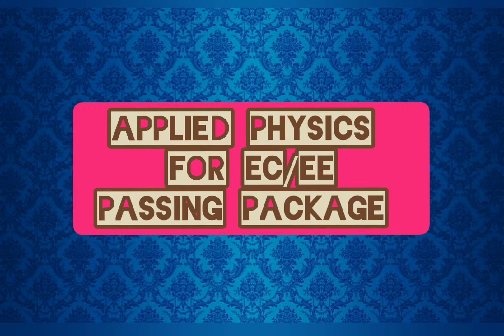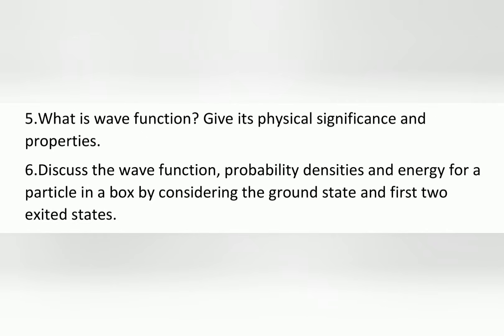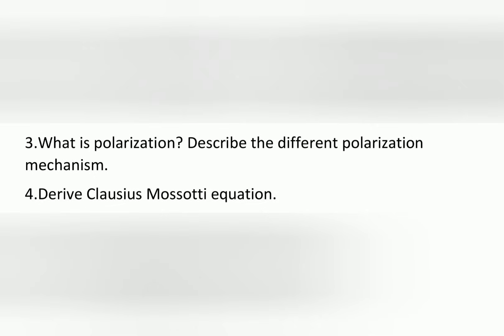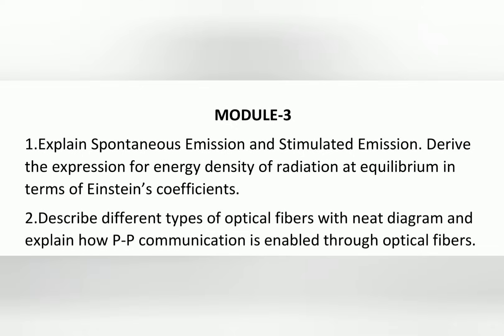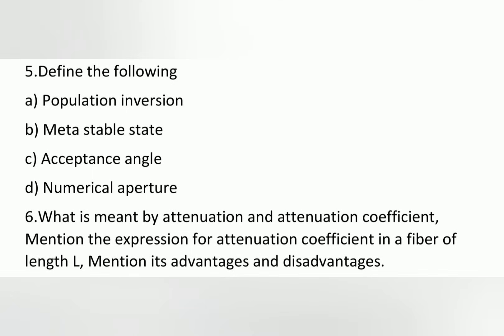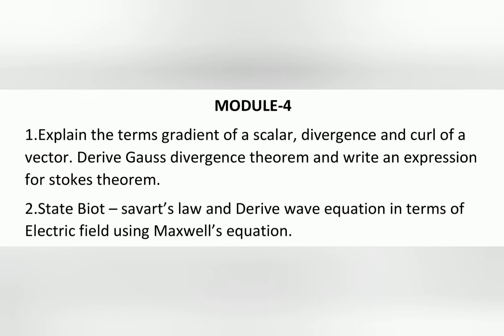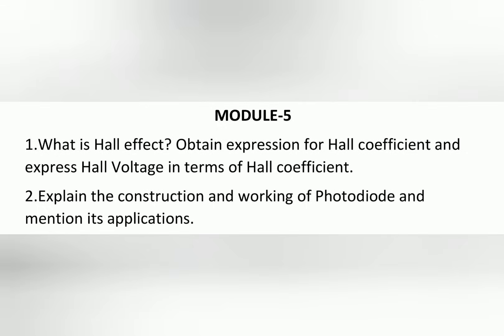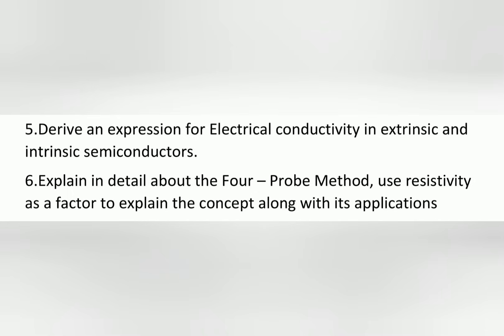Applied physics for EC/EE vtu important questions|1st year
Applied Physics Vtu Important Questions For EEE & ECE Stream 1st Semester| BPHYE102 vtu​ vtuphysics​ physicsimportantquestionsvtu​

Your Queries,
applied physics for eee stream
BPHYE102
BPHYE202
BPHYE202 vtu
BPHYE102 VTU
BPHYE102/202
VTU BPHYE202
VTU BPHYE102
Applied physics vtu
vtu
vtu applied physics important questions
Physics important questions vtu
Physics vtu important questions
How to pass physics vtu
First semester vtu physics
First semester lectures vtu
First semester physics important questions
Applied physics important questions vtu ece stream
Applied physics passing package vtu ece stream
Applied physics for ece stream vtu
Bphyec102 vtu